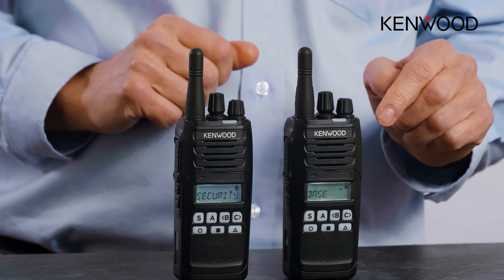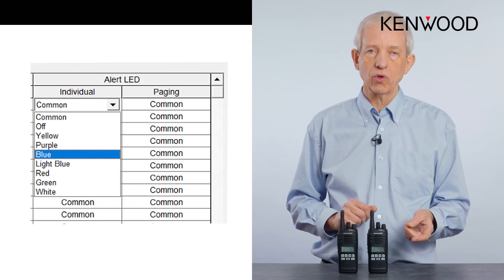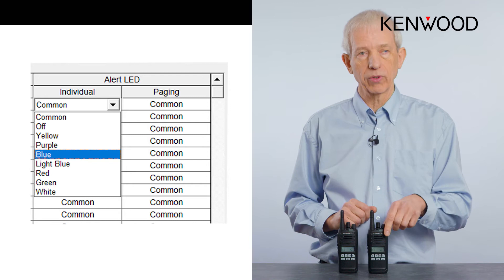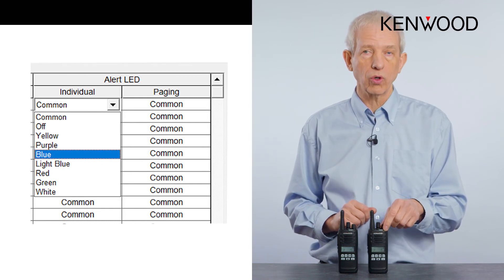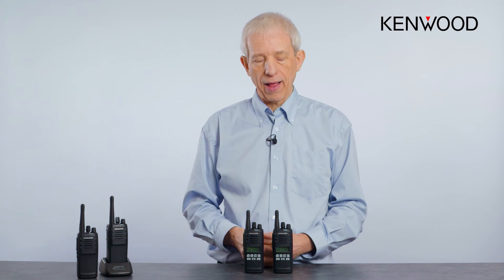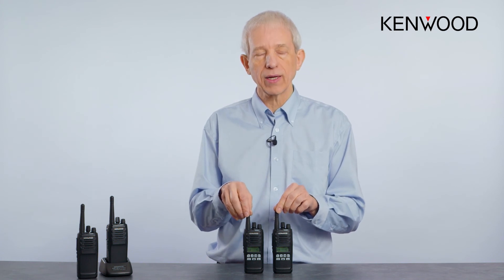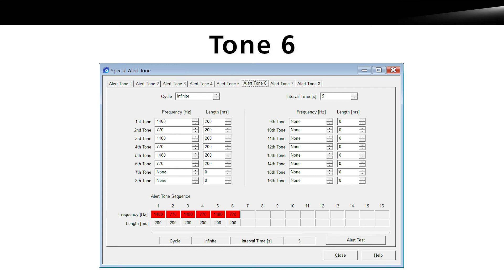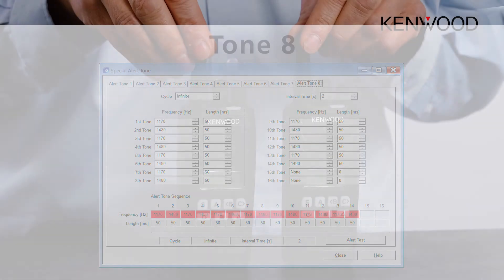NX-1000 Series Audio Tone Selection | Kenwood Comms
A technical Snapshot explaining how the comprehensive audio tone capabilities of Kenwood radios work, demonstrated using NX-1000 series radios.